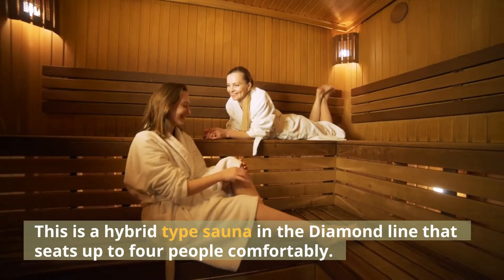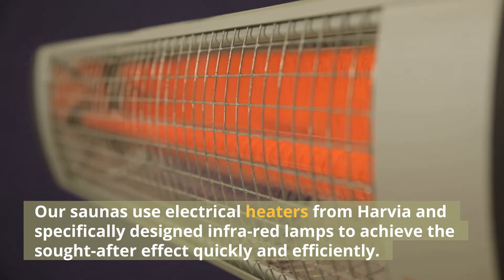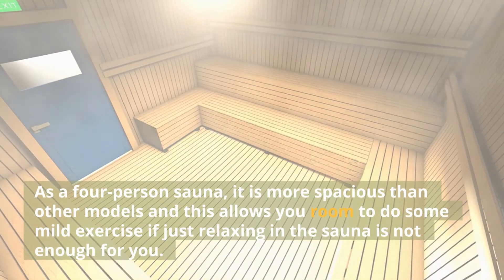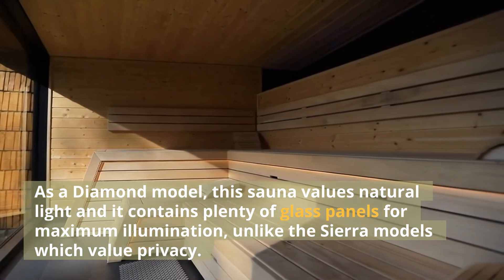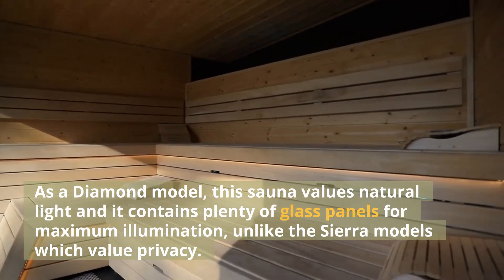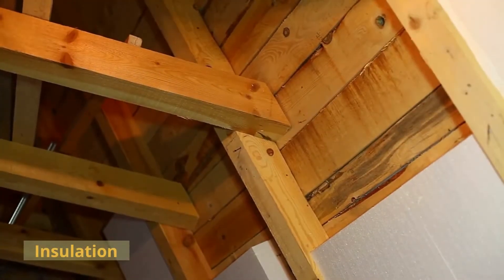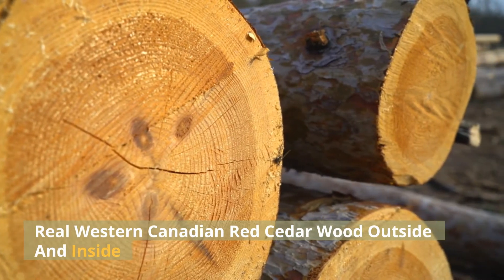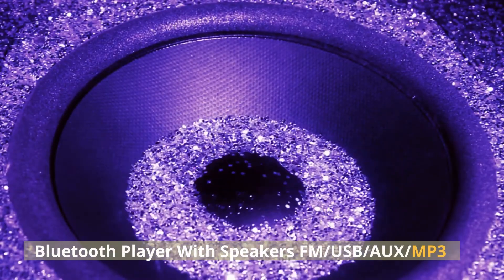Diamond 4 Slope/Peak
This is a hybrid type sauna in the Diamond line that seats up to four people comfortably.

Hybrid saunas combine two or more types of heating.

Our saunas use electrical heaters from Harvia and specifically designed infra-red lamps to achieve the sought-after effect quickly and efficiently.

Bringing together the best of both worlds, electrical heat, and infra-red heat means that the moment you enter the sauna you feel the warmth.

Then you’re ready to relax and enjoy this experience to the full.

As a four-person sauna, it is more spacious than other models and this allows you room to do some mild exercise if just relaxing in the sauna is not enough for you.

As a Diamond model, this sauna values natural light and it contains plenty of glass panels for maximum illumination, unlike the Sierra models which value privacy.

Canadian natural red cedar wood is particularly well-suited to be used in saunas, as it is very resilient and pleasant to the touch.

Both interior and exterior are constructed out of this wonderful material to make the sauna appealing to look at and pleasant to use.

This ergonomically constructed unit will make you want to return to experience the heat time after time.

Choose between a sloped or peak roof before buying this sauna. The type of sauna roof does not affect the durability of the unit.

Double Roof ( Flat Roof + Outdoor Roof With Asphalt Shingles, Choose Peak Or Slope Design)
Insulation
Real Western Canadian Red Cedar Wood Outside And Inside
Harvia Heater
Very Responsive Full Spectrum Heaters
Low Emf
Eco-Certified
Non-Toxic
Bluetooth Player With Speakers FM/USB/AUX/MP3

INTERIOR SPECIFICATION
Width: 67.5"
Depth: 57.5"
Height: 73"
Bench: 65.5" x 22"

EXTERIOR SPECIFICATION
Width: 71.5"
Depth: 61.5"
Height: 96"

ROOF SPECIFICATION
Roof Width: 81.5"
Roof Depth: 71.5"

UNIT WEIGHT
Number of Boxes: 7
Product Weight: 1050 lbs
Shipping Weight: 1100 lbs

FEATURES
Adjust. Temp.: 0-189 F
Heaters Number: 11 Heaters
Heaters Type: Electrical Heater + Infrared Heaters
Timer: 0 - 60 mins
Near/Mid IR Wavelength: 0 to 5 microns
Far IR Wavelength: 6 to 12 microns

POWER USAGE/AMPS
Amperage: 20 Amp - 2 separate designated circuits, 1 per each heating technology
Plug: NEMA 6-20p
Voltage: 220/240 V
Wattage: 3750 W
Electrical Heater Wattage: 4500 W